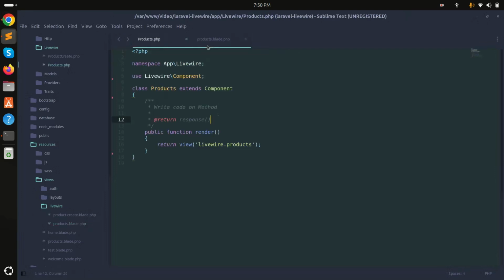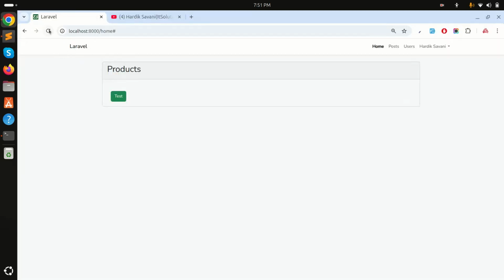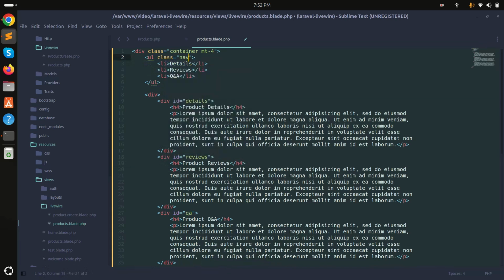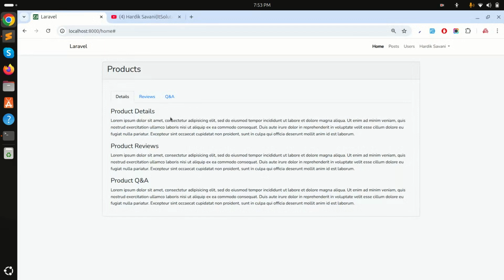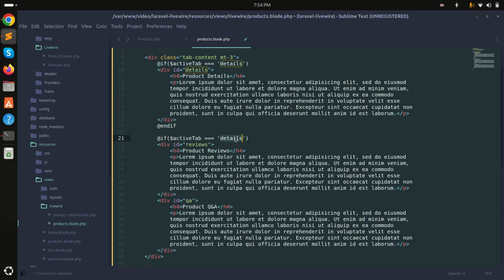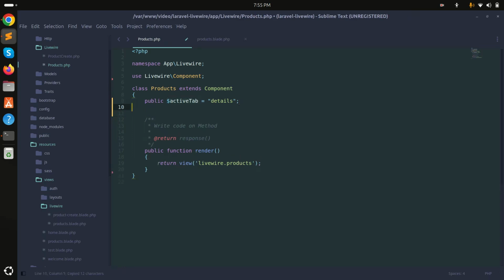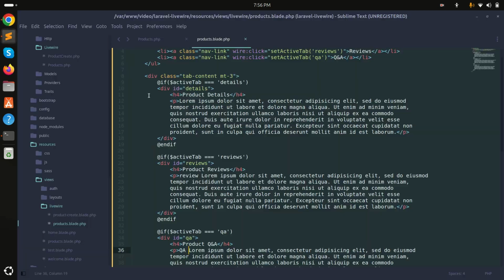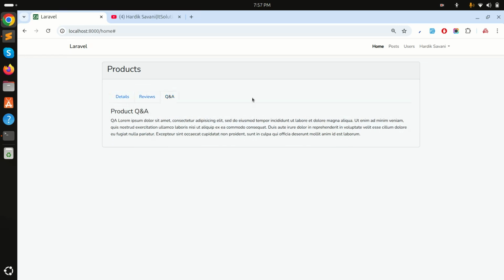Custom Tabs with Laravel Livewire 3 | EP 41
In this video, i will show how to create custom tabs with laravel liveiwre 3.